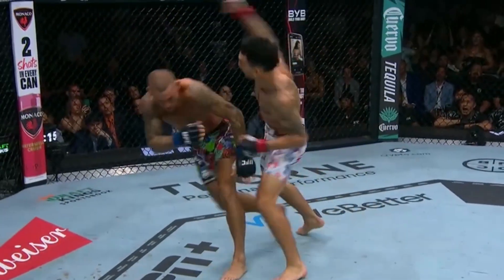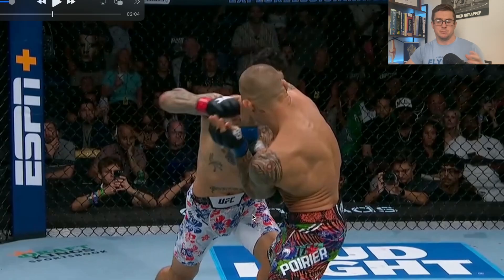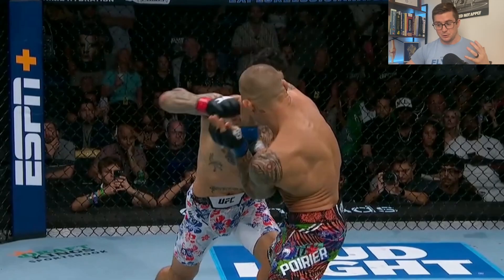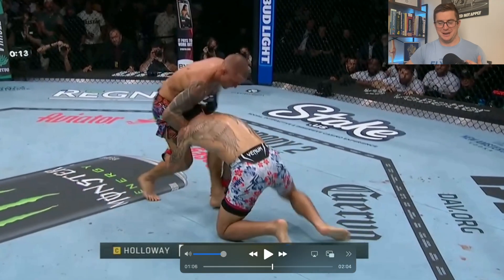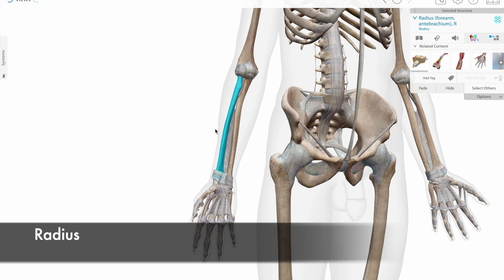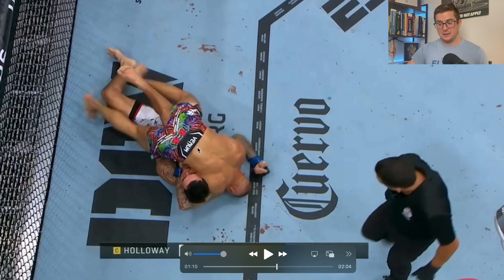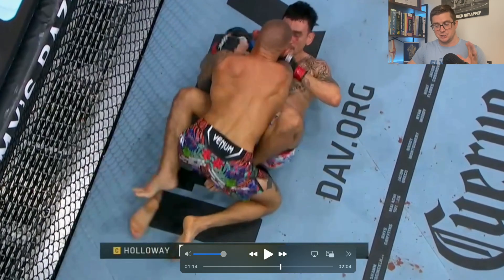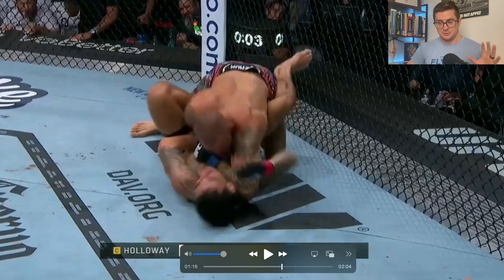UFC 318 | The War Between Holloway and Poirier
This video breaks down some of the anatomy and kinesiology that was on full display in Holloway vs Poirier 3.